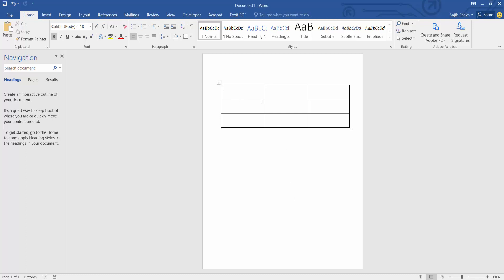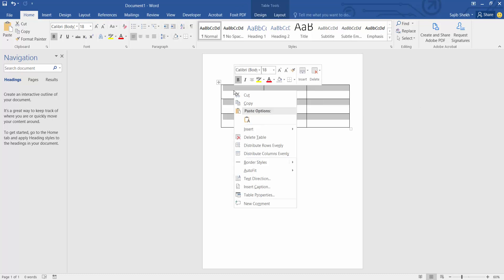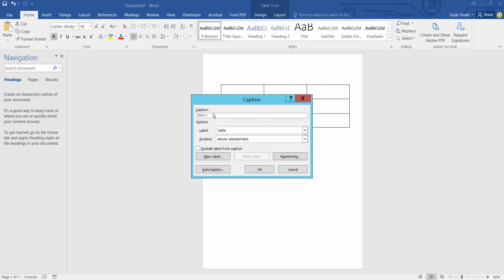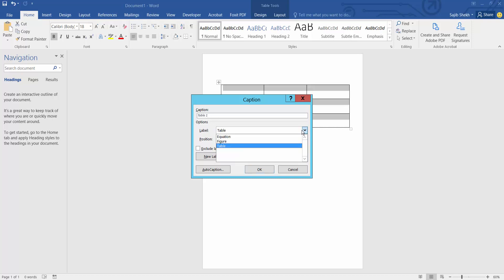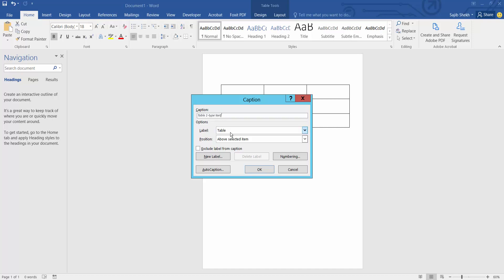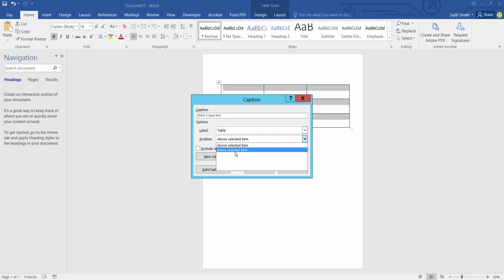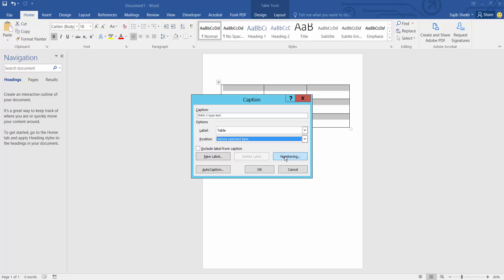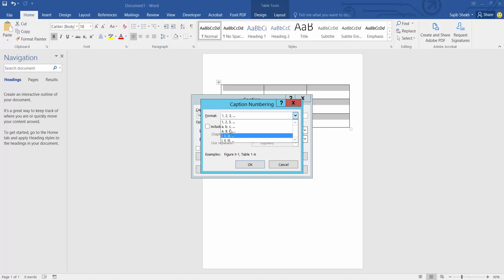you want to add a caption to a table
Hello everyone, Today I will show you, you want to add a caption to a table.